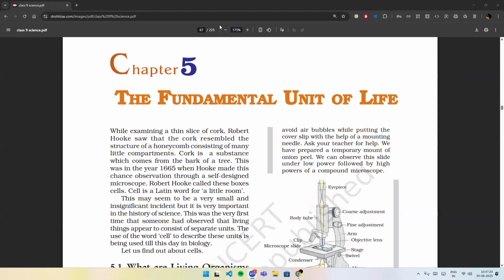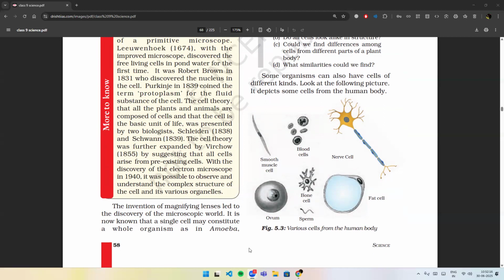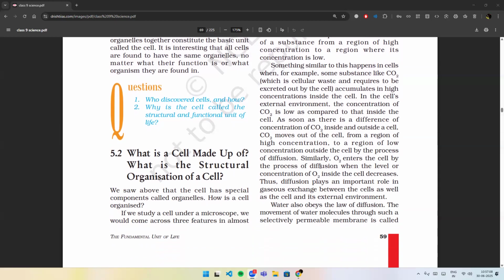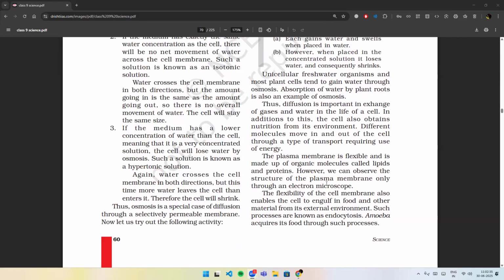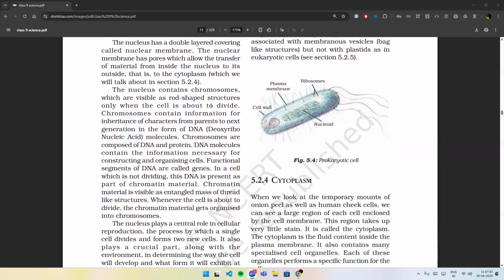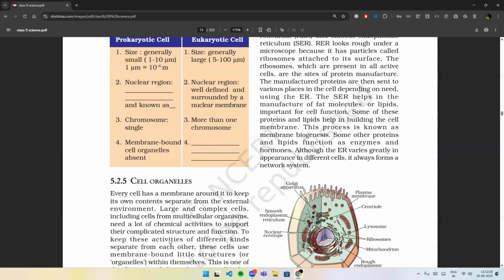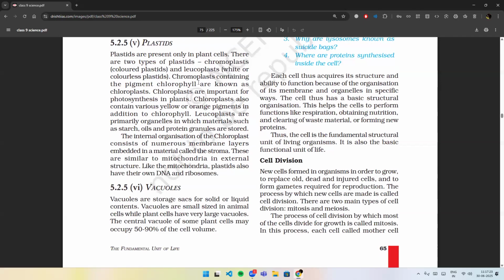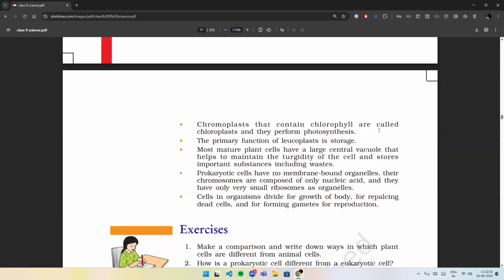Class IX Chapter 5 Fundamental Unit of Life Audio Chapter by Nandini Ma'am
This video has got the recordings of audio chapter of Class IX Biology chapter. Reading the chapters is must but most of the students find this boring so in order to help them I recorded this. Hope you find this helpful.